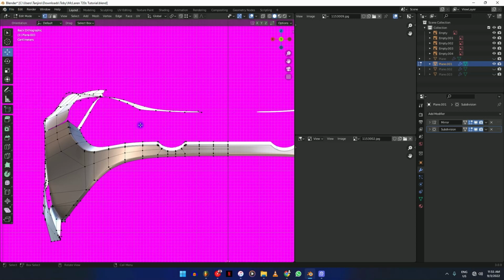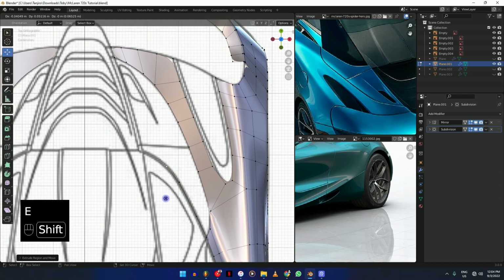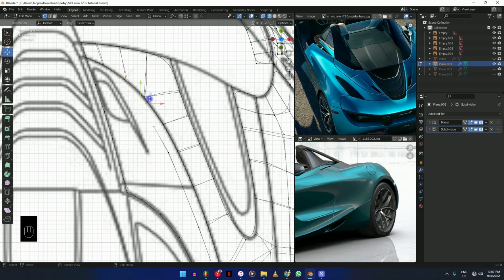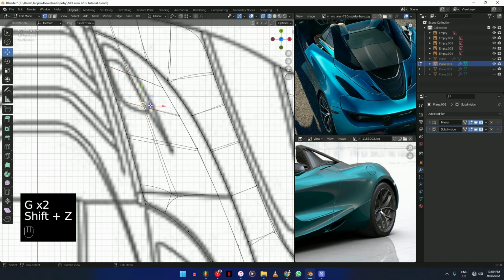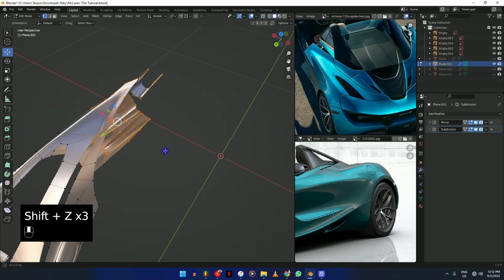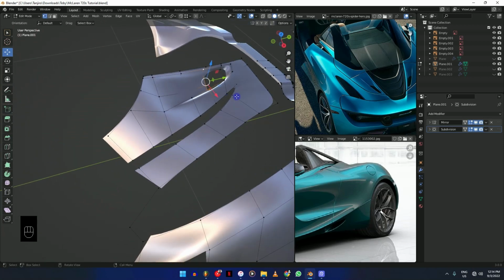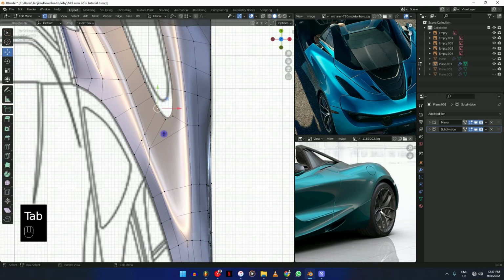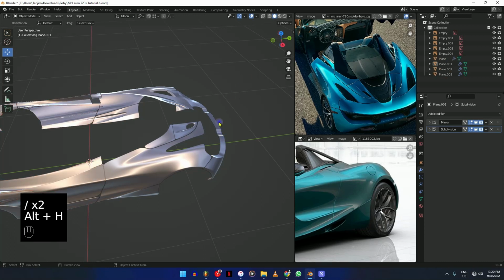Blender Advanced Car Modeling Master Class (Part 9)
In this series, we will be covering all the fundamentals and important steps to modeling a car with complex designs. That's why I chose the McLaren 720s.